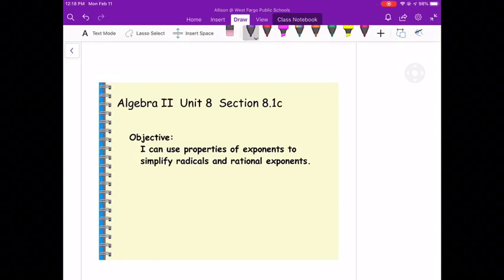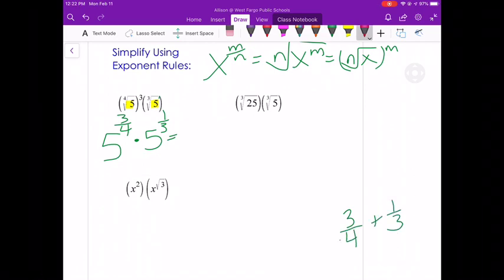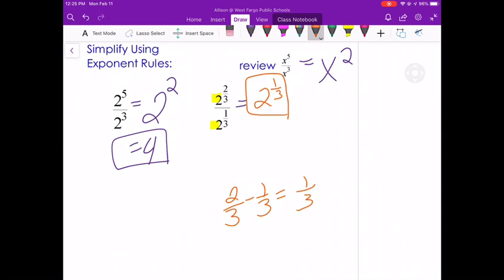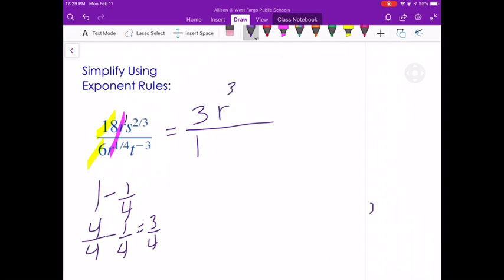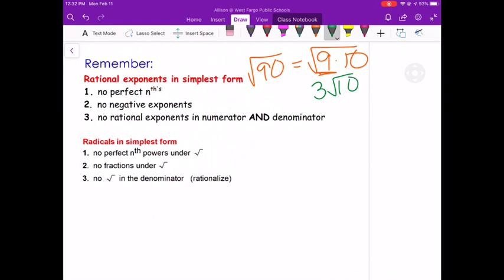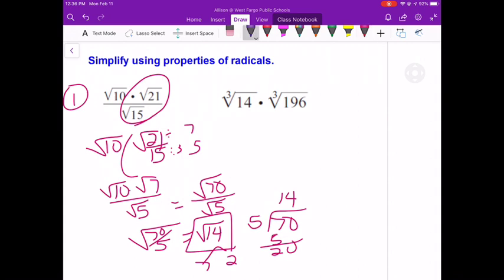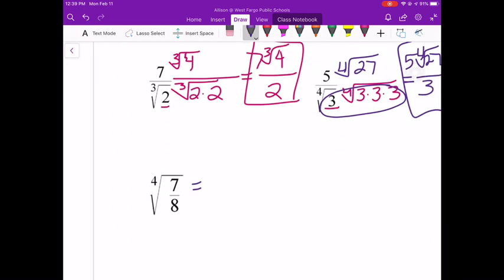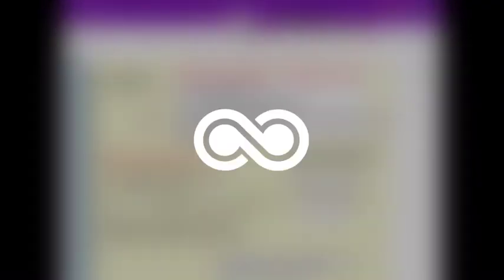8.1c Properties of Rational Exponents part 1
Algebra 2 8.1c video notes